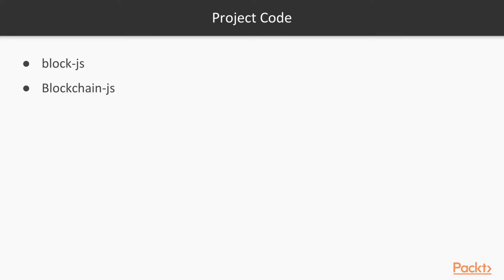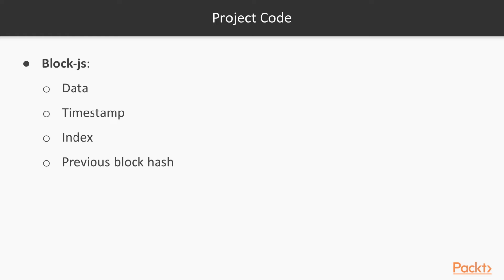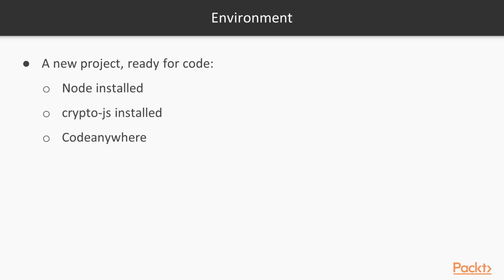Learn Java Script: Build Your Own Blockchain: A Basic Blockchain | packtpub.com